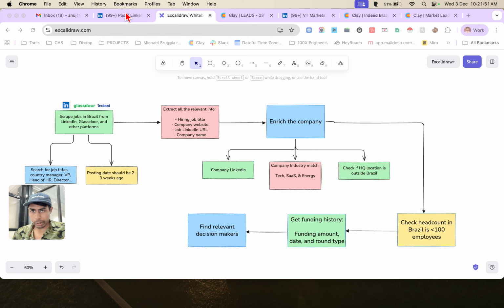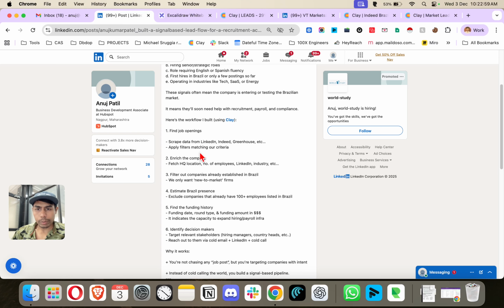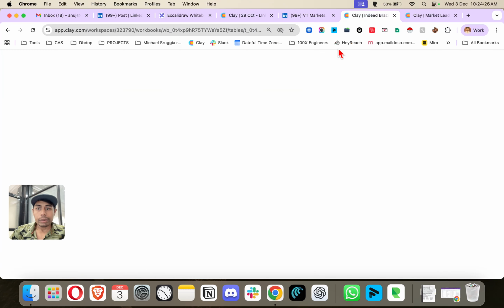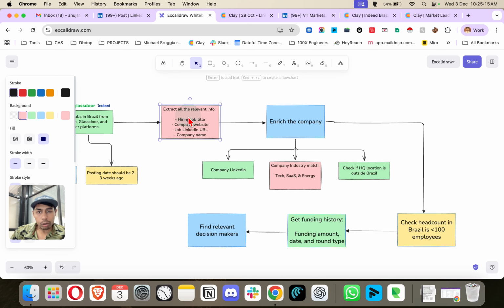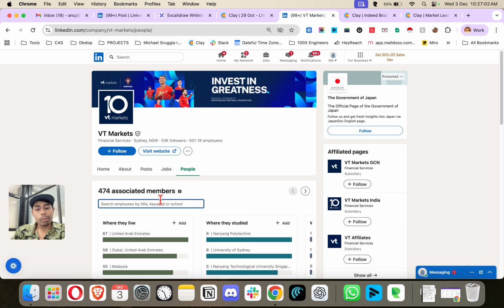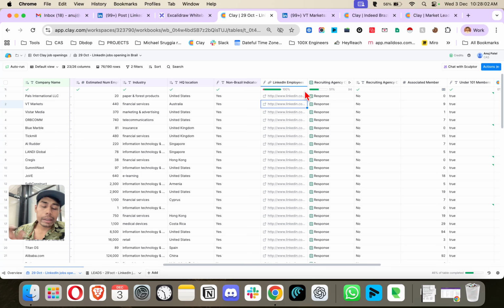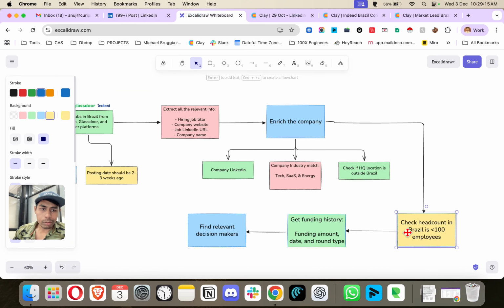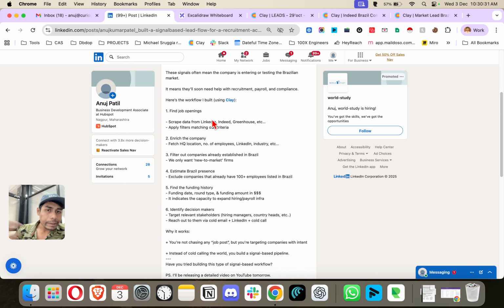How to Build a Signal-based Recruitment Workflow in Clay | Step-by-Step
In this video, I walk you through a signal-based recruitment workflow I built for a client using Clay. This system targets international companies posting jobs in Brazil — and it can be replicated for ANY country.

Perfect for recruitment agencies, lead gen specialists, and B2B sales teams looking to find high-intent prospects before competitors do.

WHAT YOU'LL LEARN:

✅ How to scrape job postings from LinkedIn, Indeed & Glassdoor
✅ How to enrich company data using Clay and Apollo
✅ How to filter companies by headquarters location
✅ How to find employee count by country (the LinkedIn trick)
✅ How to identify recently funded startups
✅ How to find decision-makers and get verified emails

IDEAL CUSTOMER PROFILE (ICP) WE TARGETED:

- Company HQ outside Brazil
- Hiring for senior roles (VP, Head of, Director-level)
- Job requires English or Spanish fluency
- First job posting in Brazil OR fewer than 100 employees in Brazil
- Industry: Tech, SaaS, Oil & Energy

STEP-BY-STEP BREAKDOWN:

STEP 1 → Scrape Job Openings
We pulled job postings from three sources:
— LinkedIn Jobs (using Clay's LinkedIn integration)
— Indeed (scraped job title, location, company, URL)
— Glassdoor (similar data extraction)
Filter: Job titles matching senior/strategic roles, posted within 30 days.

STEP 2 → Extract Key Information
From each posting, we extracted:
— Job title
— Company name
— Company website
— Job posting URL
— LinkedIn company URL

STEP 3 → Enrich Company Data
Using Apollo (or Clay's built-in enrichment):
— Company LinkedIn URL
— Number of employees
— Industry
— Headquarters location

STEP 4 → Filter by HQ Location
Formula check: If headquarters ≠ Brazil → YES (qualified)
This removes local Brazilian companies from our list.

STEP 5 → Check Brazil Employee Count
Here's the trick:
— Take company LinkedIn URL
— Add "/people/?facetGeoRegion=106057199" (Brazil geo ID)
— This shows employees located in Brazil only
— Filter: Less than 100 employees in Brazil = qualified

STEP 6 → Find Funding History
Using Clay's AI prompt, we extracted:
— Funding announced date
— Funding round (Pre-seed, Seed, Series A, etc.)
— Funding amount

STEP 7 → Find Decision Makers
Using Clay's "Find People" enrichment:
— Target titles: HR Director, Talent Acquisition, Head of People
— Extract verified work emails
— Ready for cold outreach or LinkedIn outreach

FREQUENTLY ASKED QUESTIONS:

Q: What tools do I need for this workflow?
A: Clay.com (primary), Apollo.io (for enrichment), and optionally Browser Flow for automation.

Q: Can I replicate this for other countries?
A: Yes! Just change the geo region ID in the LinkedIn URL for your target country.

Q: How often should I run this workflow?
A: Weekly or bi-weekly to catch new job postings.

Q: What's the best way to reach out to these leads?
A: Personalized cold email or LinkedIn outreach referencing the specific job posting.

TOOLS MENTIONED:

- Clay.com — Data enrichment & workflow automation
- Apollo.io — Company & contact enrichment
- LinkedIn Jobs — Job posting source
- Indeed — Job posting source
- Glassdoor — Job posting source
- Browser Flow — Web automation (optional)

⏱️ TIMESTAMPS:

0:00 — Introduction & Use Case
0:30 — Ideal Customer Profile (ICP)
1:09 — Step 1: Scraping Job Openings
2:02 — LinkedIn Jobs Setup in Clay
2:49 — Indeed & Glassdoor Scraping
3:25 — Step 2: Extracting Company Info
3:45 — Step 3: Enriching with Apollo
4:06 — Step 4: Filtering by HQ Location
4:42 — Step 5: Brazil Employee Count Trick
6:25 — Step 6: Funding History Lookup
7:17 — Step 7: Finding Decision Makers
8:48 — Final Thoughts & Use Cases

This workflow is useful for: recruitment lead generation, B2B prospecting, international hiring signals, market expansion tracking, competitive intelligence, signal-based selling, Clay.com tutorials, LinkedIn scraping automation, job board scraping, cold email lead lists.

💬 Drop a comment if you want me to cover any specific Clay workflow!